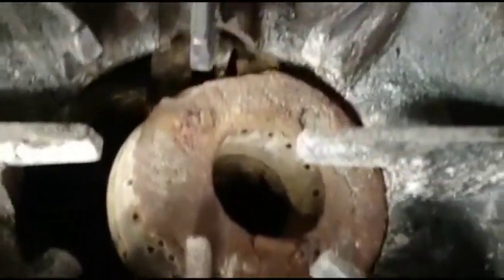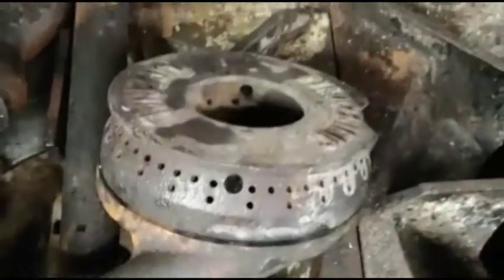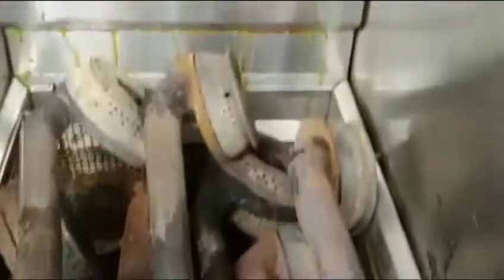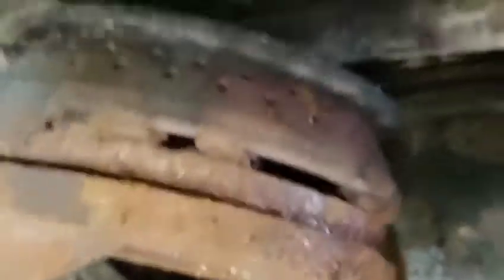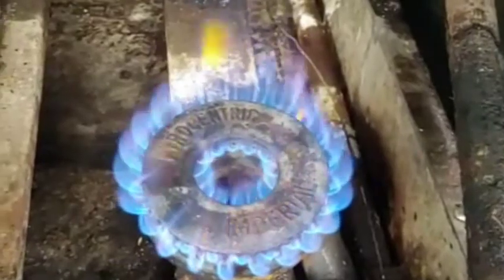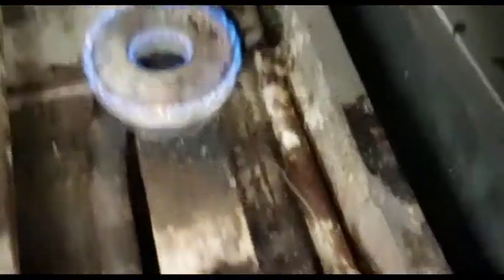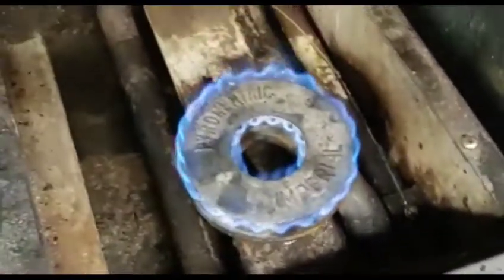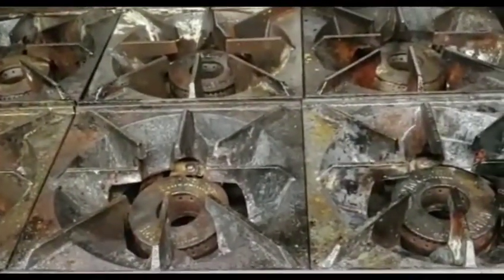Replacing Bad Burners On A Royal Stove Using Imperial Burners & Saving Hundreds $$$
MUSIC CREDITS
SONG: Lazy Love
Musician: Unknown